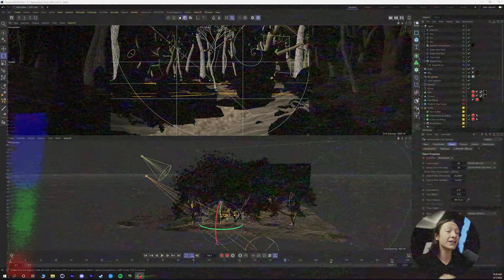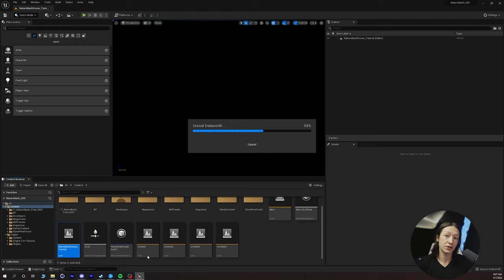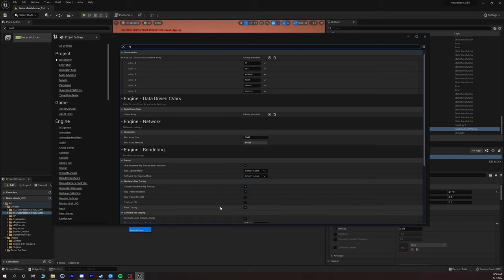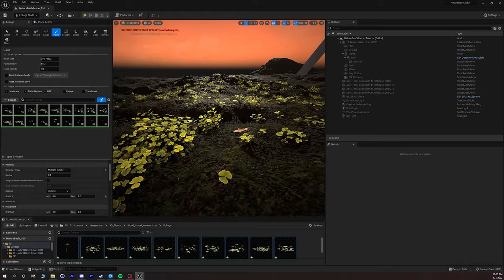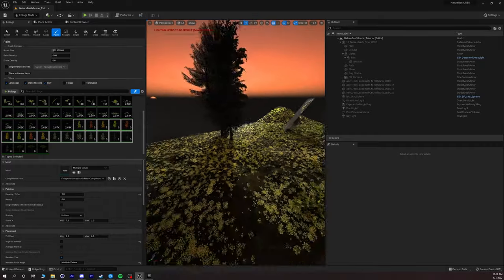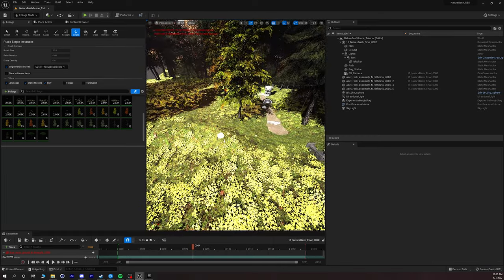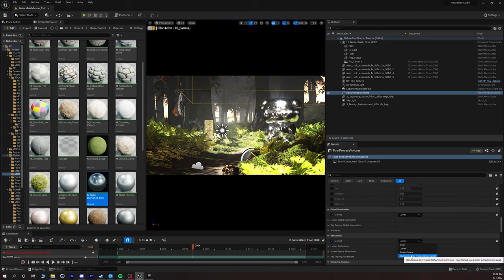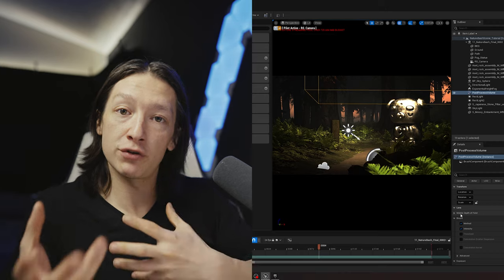Nature Scene from Start to Finish in Unreal Engine 5 - Inspired by Eyedesyn